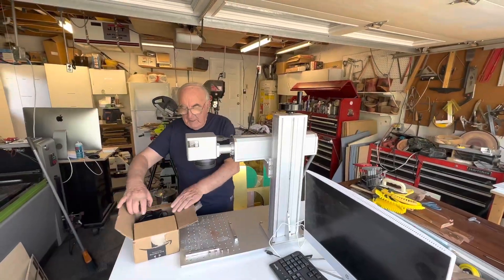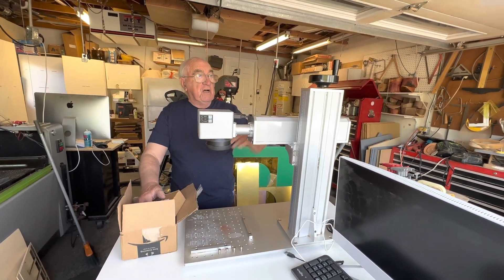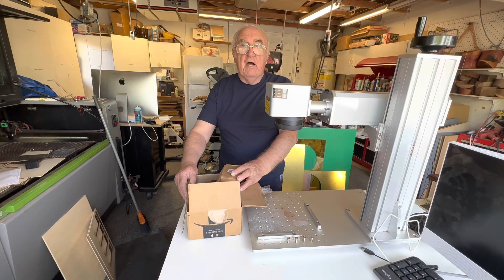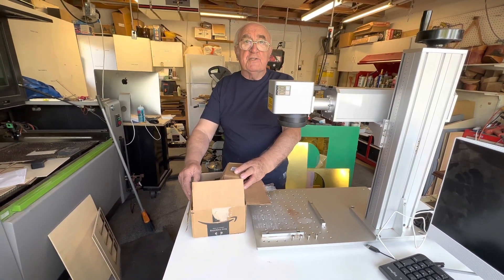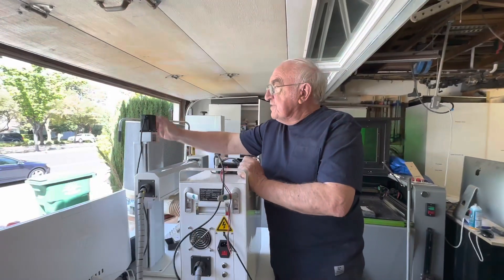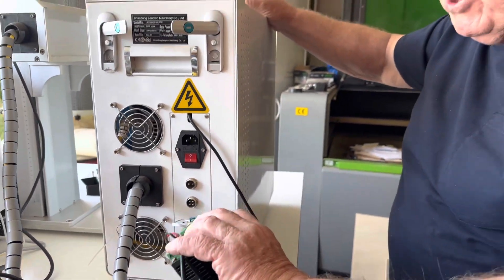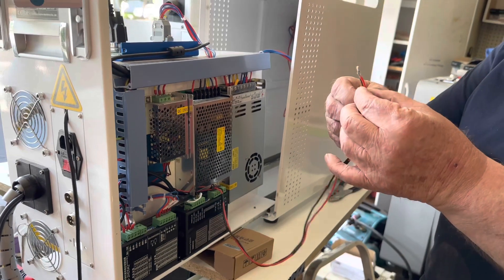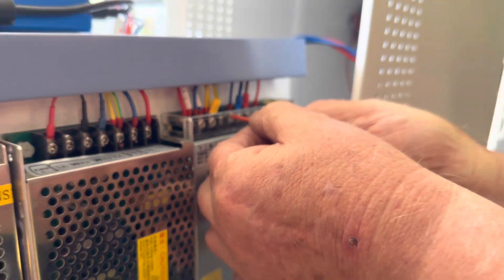Installing Fiber Laser Motorized Lift Kit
Installing a motorized lift kit from TicoLaser Solutions.
Fully wired easy Plug and Play !